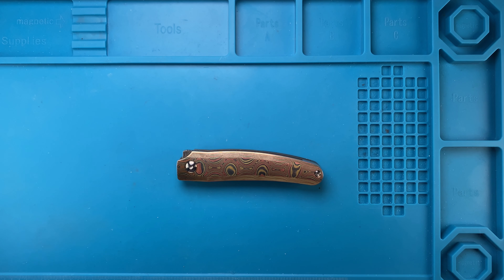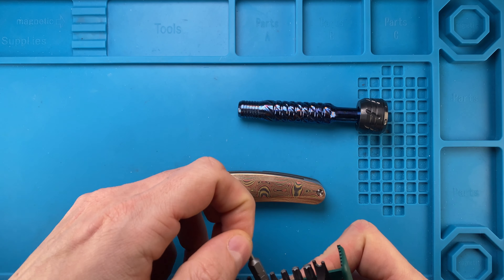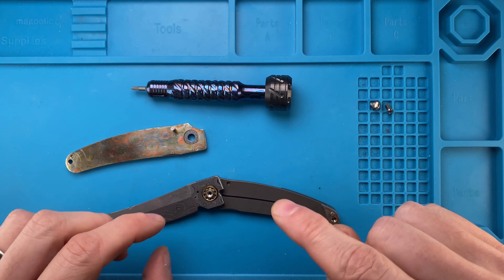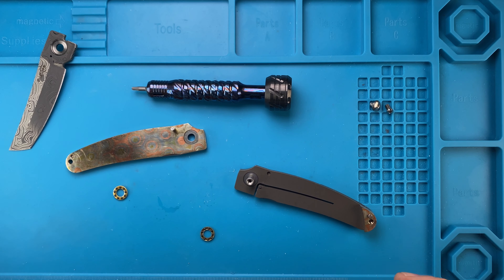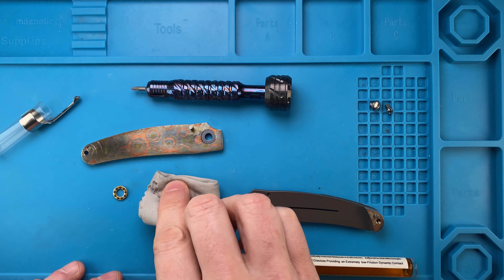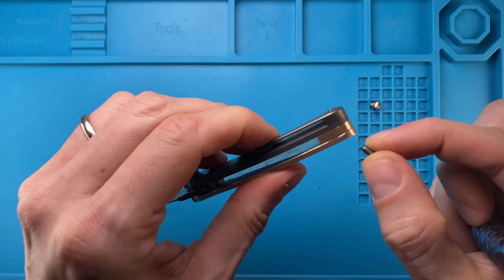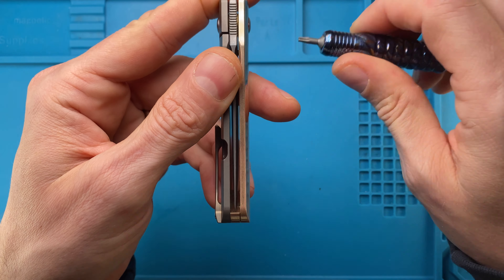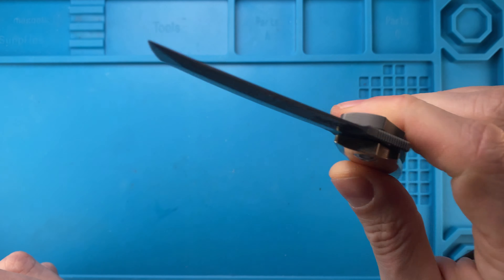How to Maintain and Disassemble the Ohlone Knives Abohlone Pocketknife. Fablades Full Review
This is how to maintain and disassemble the Ohlone Knives Abohlone Damascus. Enjoy it!